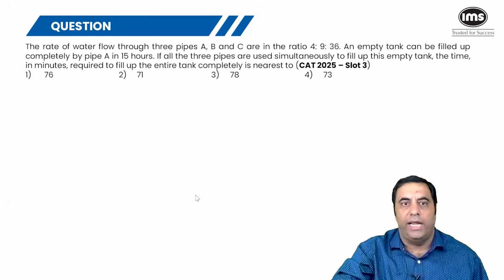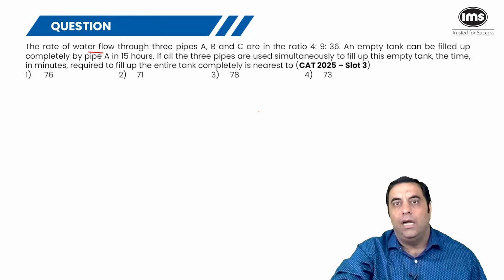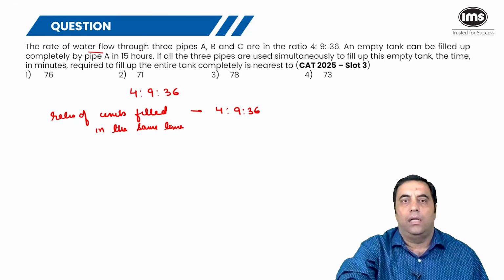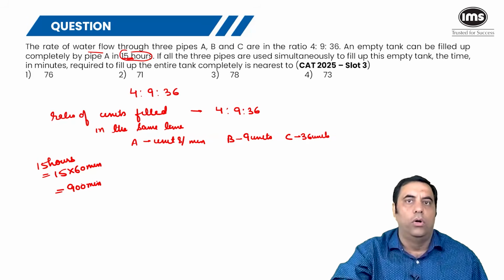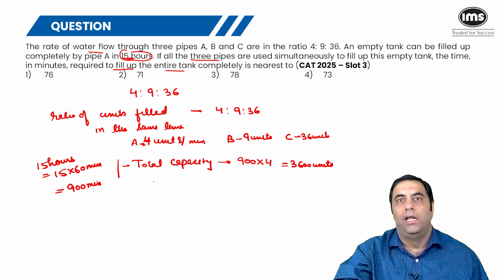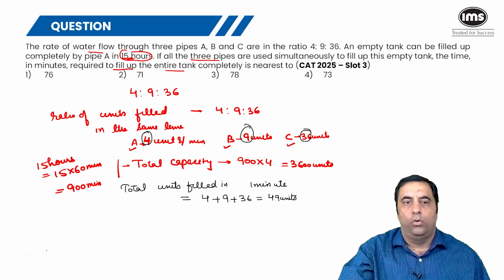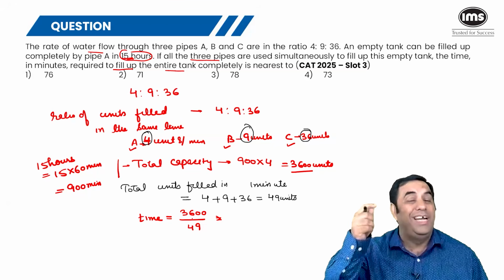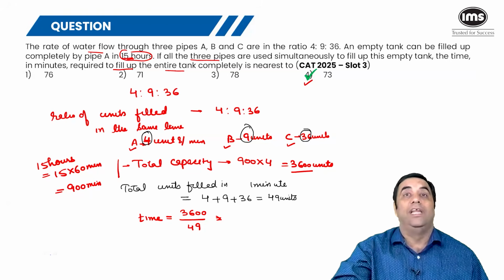Arithmetic for CAT 2026 Preparation | Best of CAT #23 | CAT PYQs with Solution | Vipul Birla